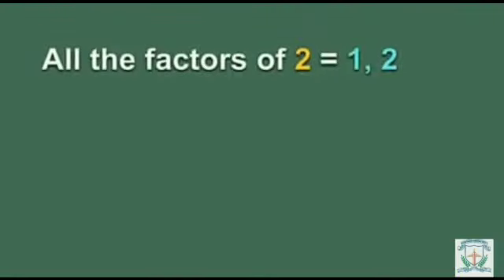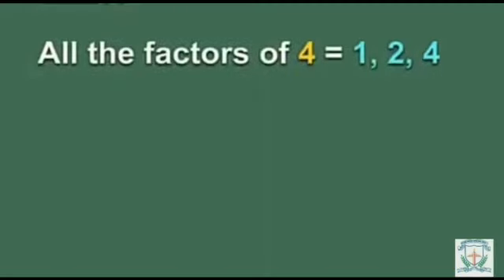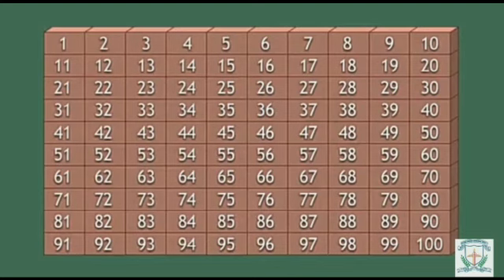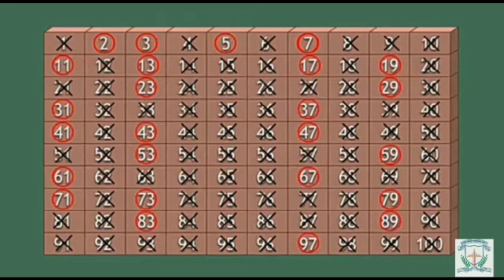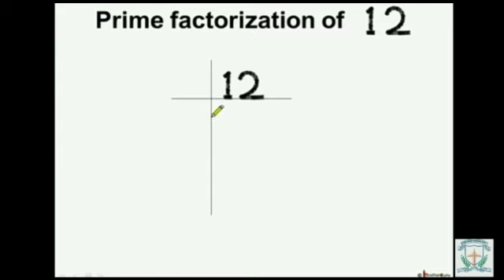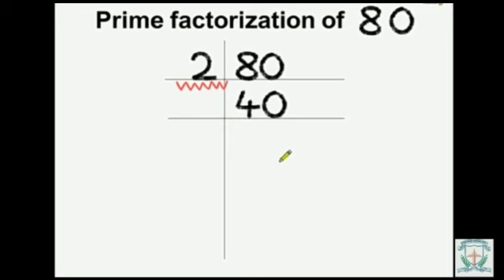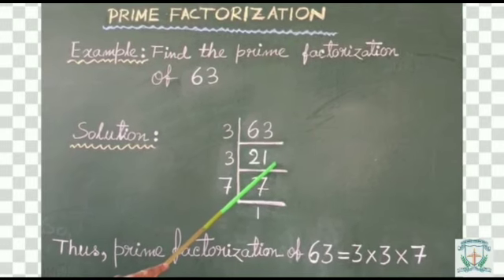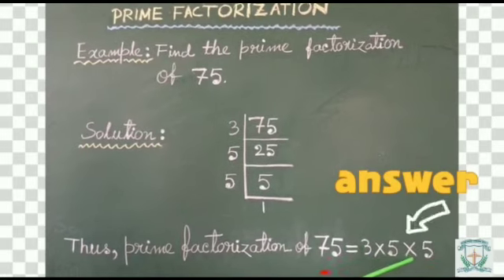Class 5 Mathematics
Class : 5
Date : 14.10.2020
Subject  : Mathematics
Lesson : Food for Health
Video : 3 (d)